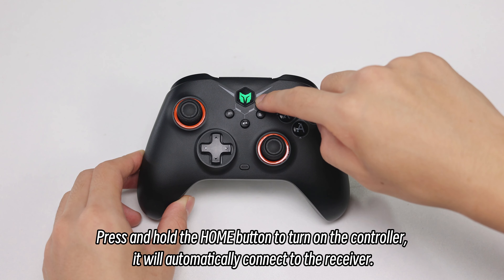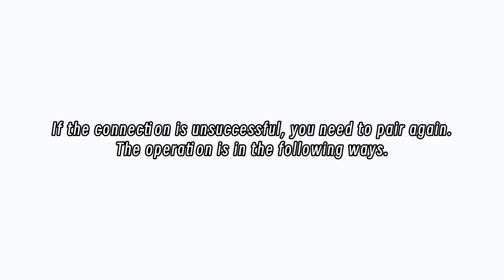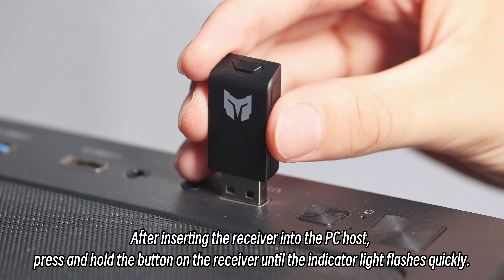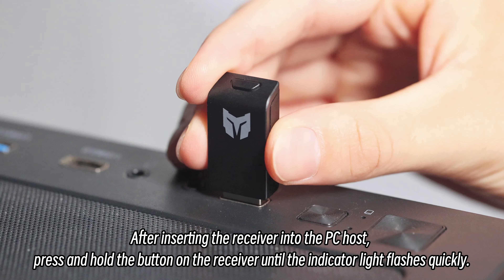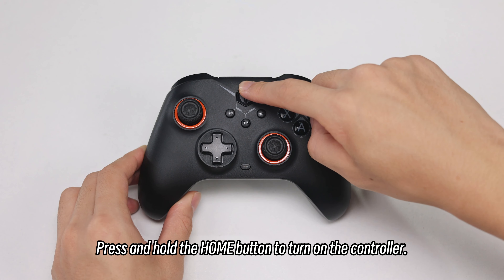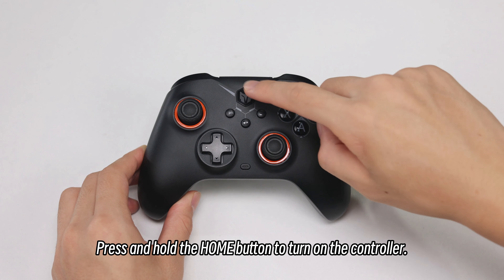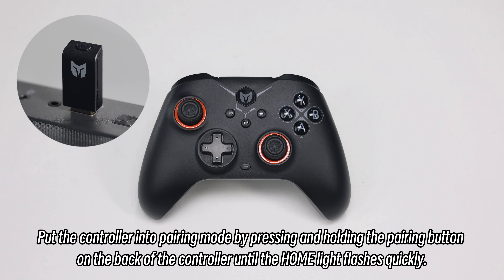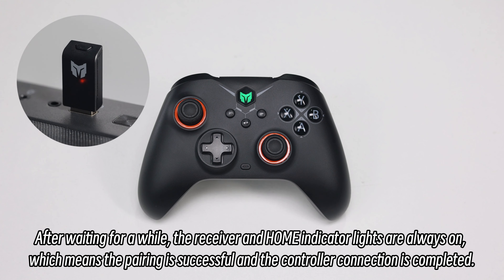08 How to connect the GALE to PC 2.4G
08 How to connect the GALE to PC 2.4G